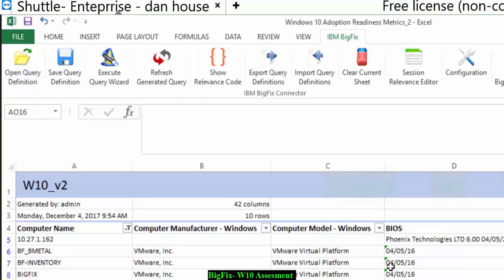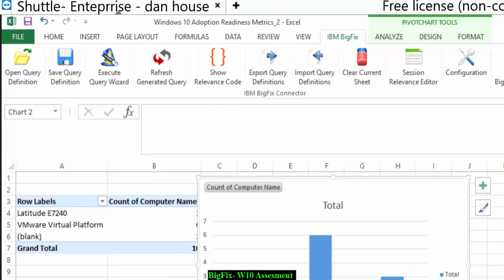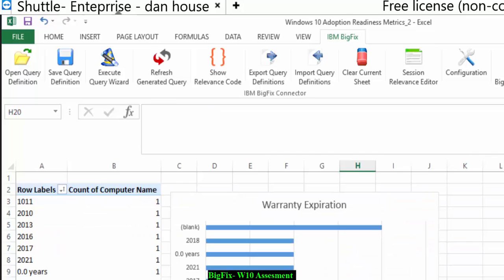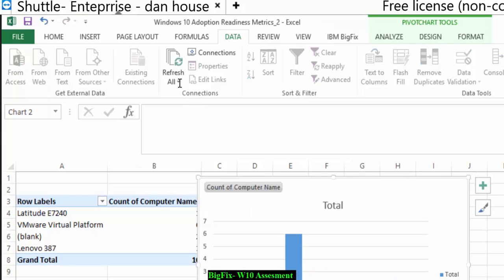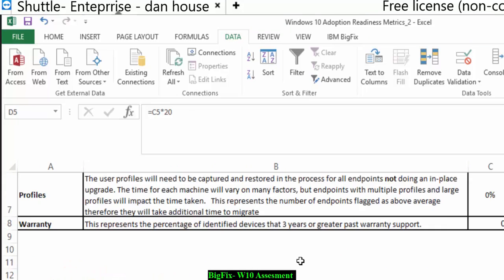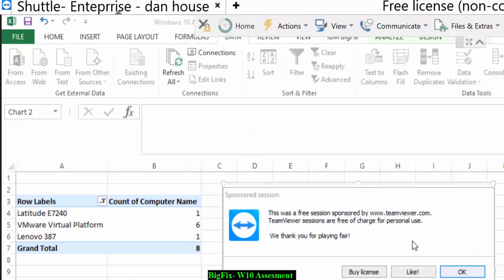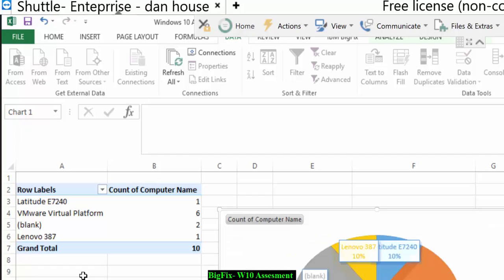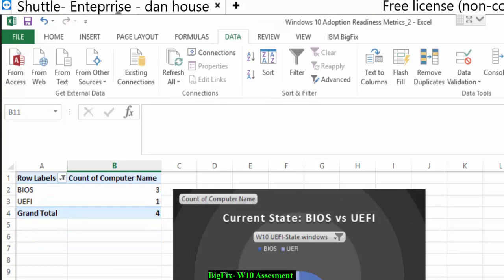W10 Assesment - Partners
For Champion Partners - Excel Assesment data